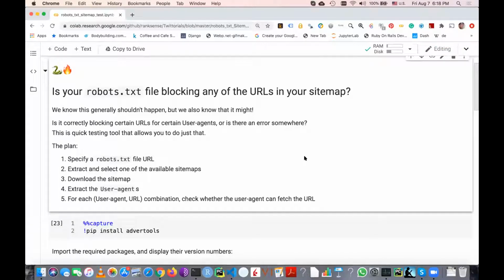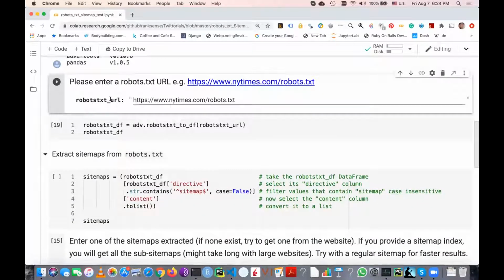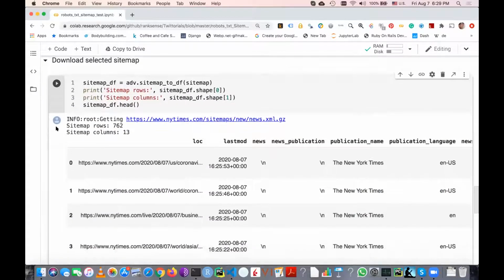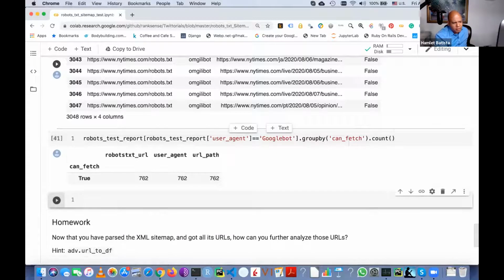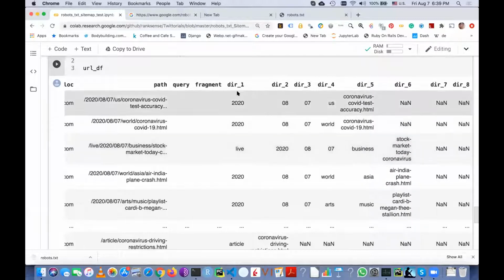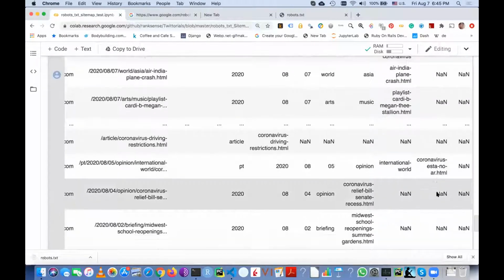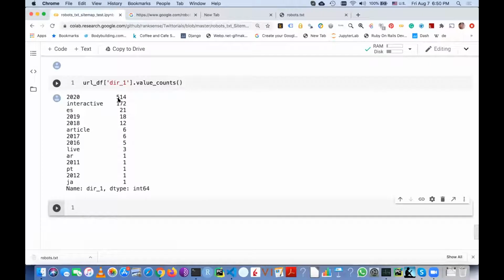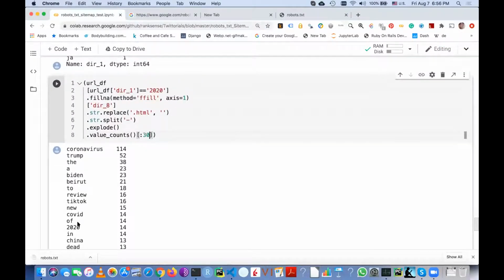How to Test robots.txt Against XML Sitemap URLs using Python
Join Elias Dabbas, owner of the Media Supermarket, as he walks you through the steps of testing robot.txt against XML sitemap URLs using Python.

In this webinar, we will go through a reusable pipeline of checking whether or not your robots.txt file is blocking pages that it shouldn't be blocking.

Hamlet Batista: Founder and CEO of RankSense